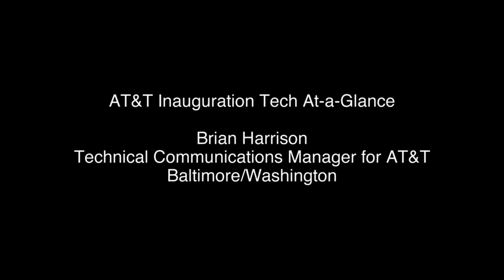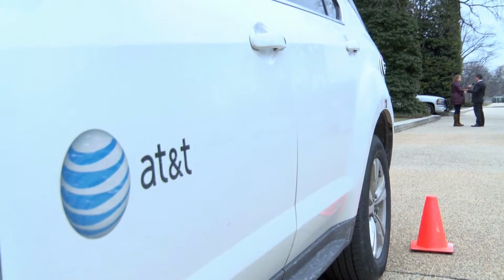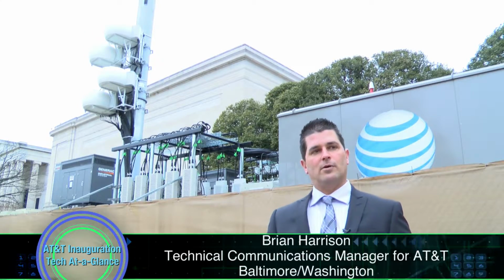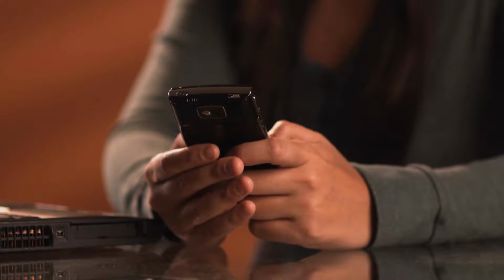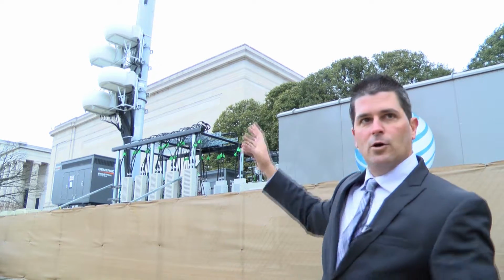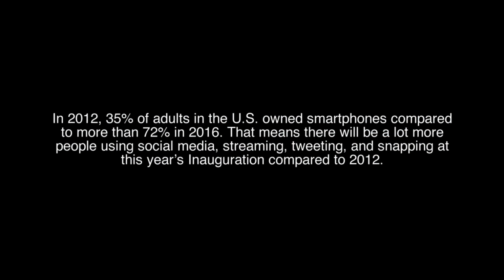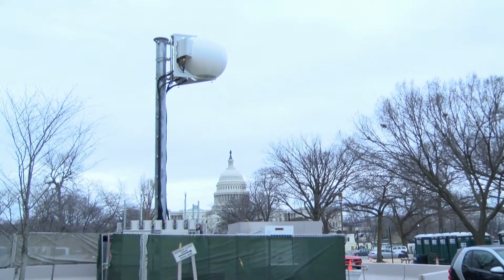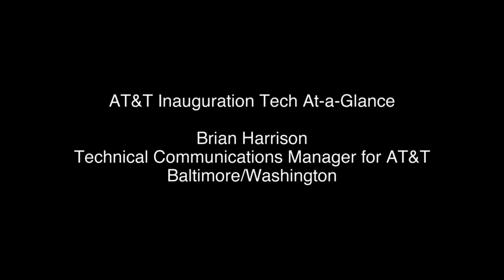AT&T INAUGURATION TECH AT A GLANCE - BRIAN HARRISON, COMMUNICATIONS MANAGER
AT&T Inauguration Tech At-a-Glance

Boosting LTE capacity across DC by 400%.
2 years of testing, planning, and deploying network enhancements.
Team of more than 50 network engineers involved in Inauguration network planning and deployment.
20 new or upgraded Distributed Antenna System (DAS) at big venues including hotels and the three major airports in the DC area.
7 Super Cell on Wheels (COWs) planned for deployment in Washington, DC along the two-mile National Mall. Two of these COWs are equipped with our newest, high-capacity antenna, the Drum Set Antenna, which provides 20x more LTE capacity compared to a traditional cell site.
7 COWs on National Mall equal to 50 traditional cell sites.
20 permanent LTE upgrades to cell sites serving the National Mall including multi beam antenna technology to several sites. We’re also building a brand new permanent 4G LTE cell tower in the area for the Inauguration.